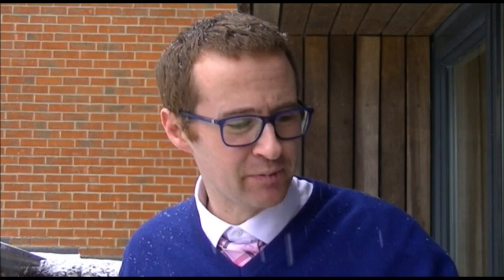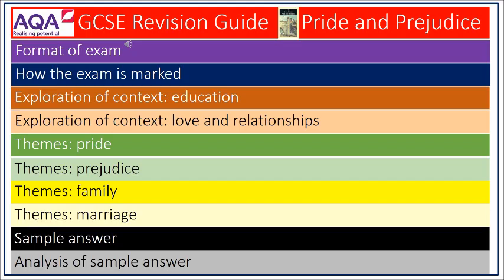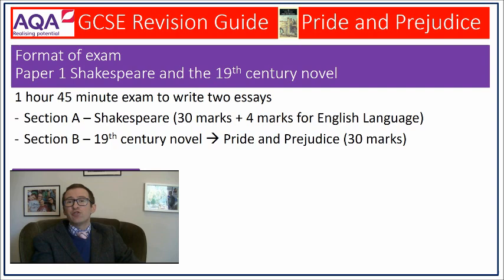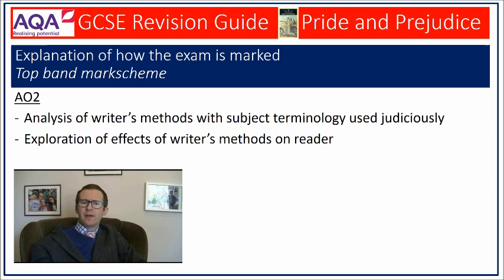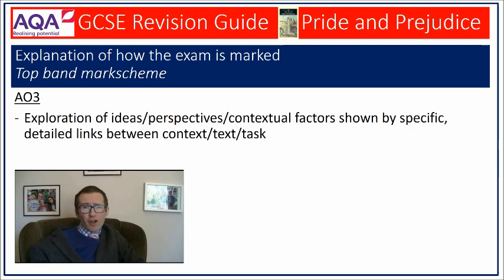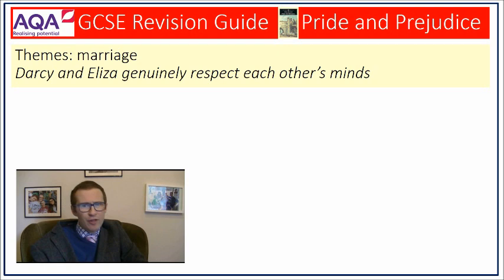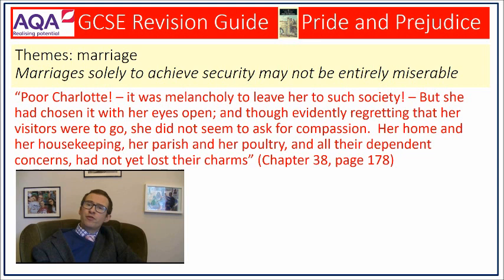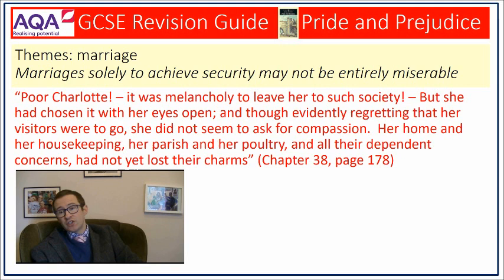Achieving a Grade 9 for GCSE English Literature: Pride and Prejudice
This video contains a number of different sections aiming at helping you secure a Grade 9 for the Pride and Prejudice section of the AQA GCSE English Literature Paper 1 Shakespeare & the 19th century novel.  See below for details, and timings:

Format of exam – 02:23
How the exam is marked – 03:12
Exploration of context: education – 06:59
Exploration of context: love and relationships – 09:25
Themes: pride – 11:23
Themes: prejudice – 20:59
Themes: family – 24:42
Themes: marriage – 30:51
Sample answer – 39:05
Analysis of sample answer – 47:27